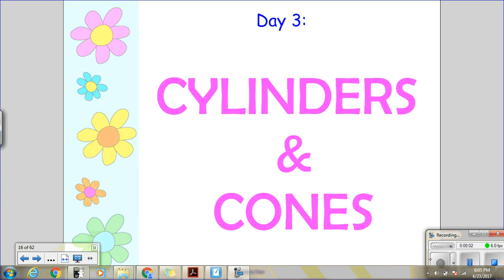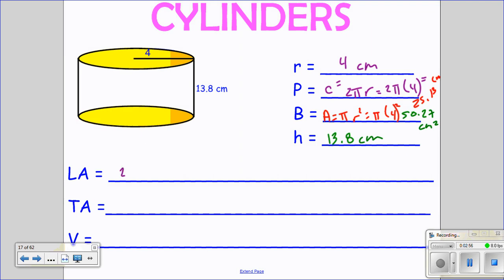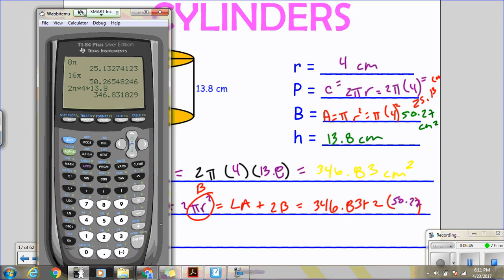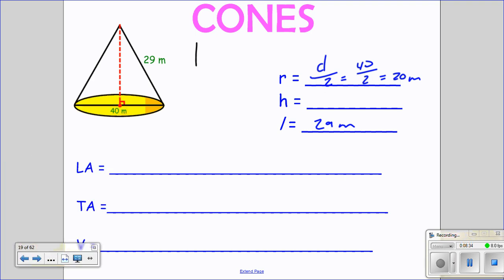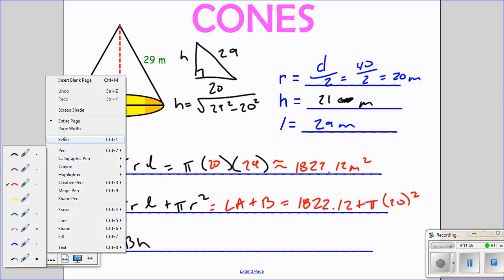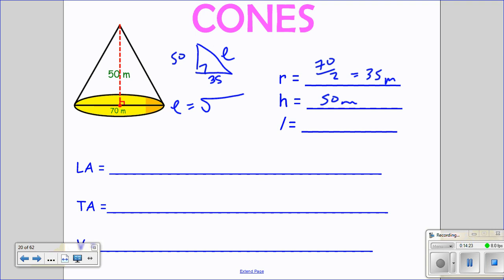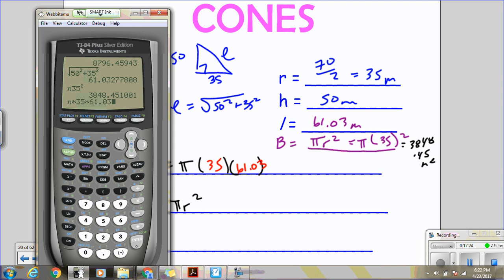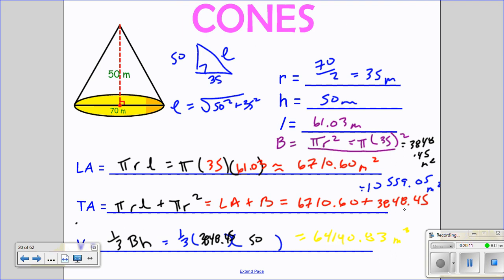Geo: Unit 12 Day 3- Cylinders & Cones